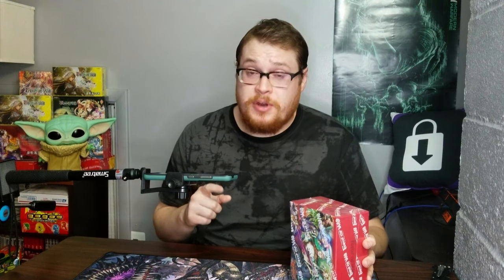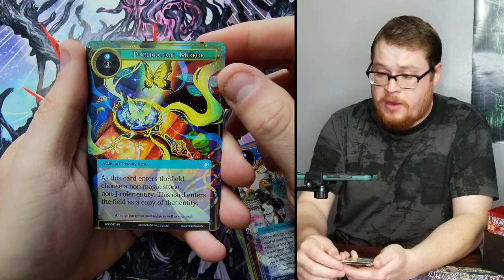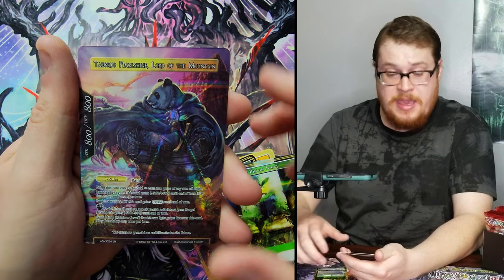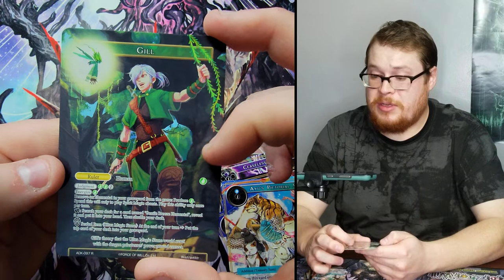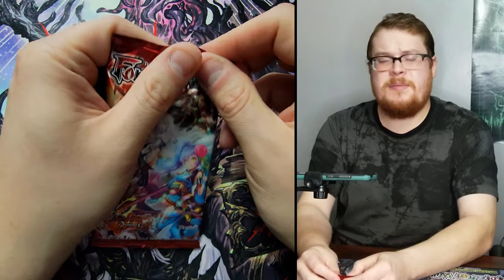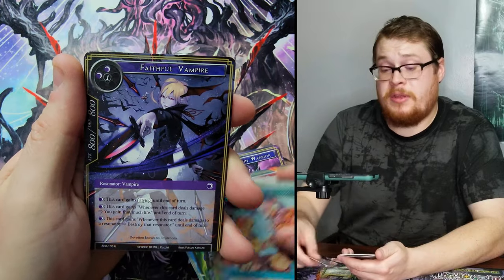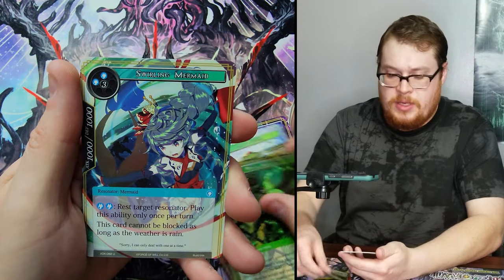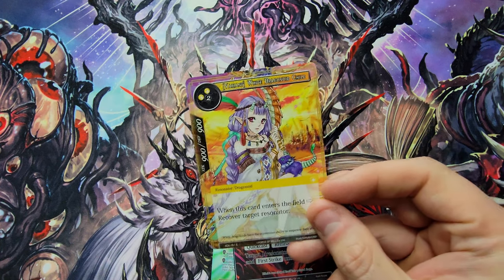VARIANT CARDS! | Advent of the Demon King - Booster Box | Force of Will TCG